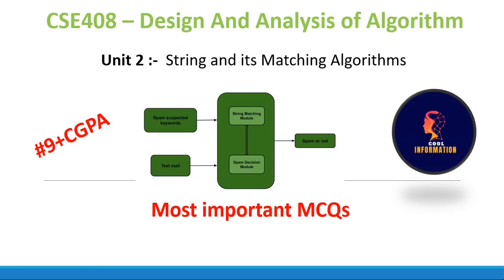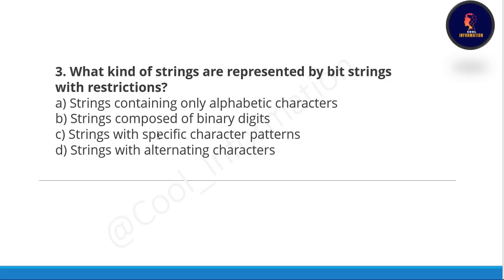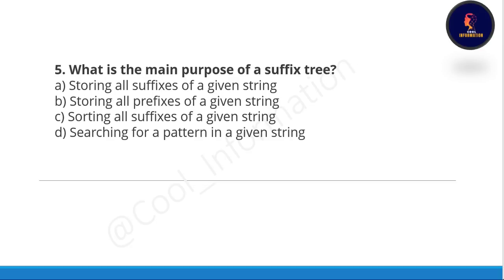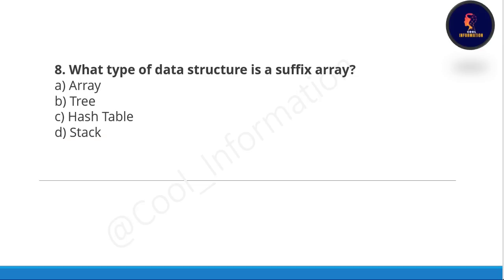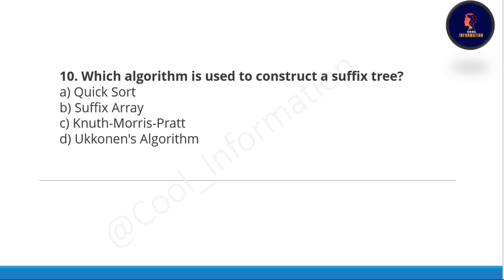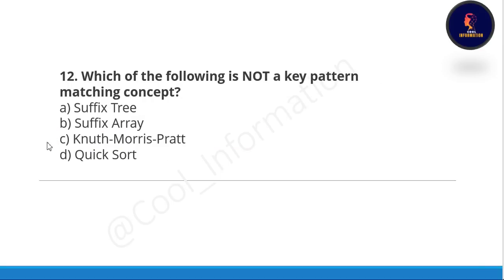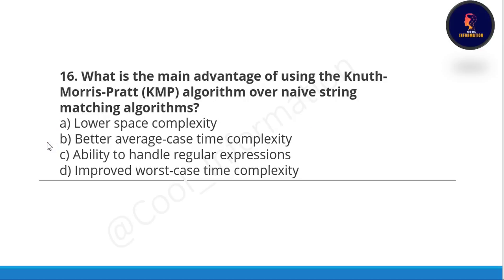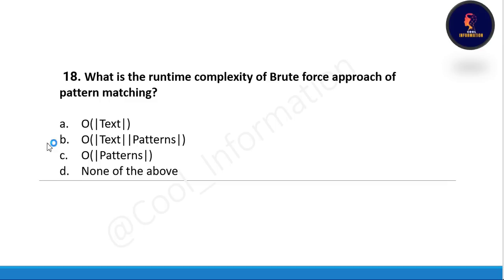MCQs | String and its Matching Algorithms | Unit 2 | CSE408 | LPU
In this video, I will let you know Most important and Frequently asked MCQs of Unit 2 of CSE408, Design and Analysis of algorithm which is String and its Matching Algorithms : Strings and Tries: Bit strings with Restrictions , Languages,
Tries, Trie Parameters Key pattern matching concepts: Suffix Tree , Suffix Array, Knuth-Morris-Pratt
algorithm

Topics covered in this video:
Most important MCQs of CSE408